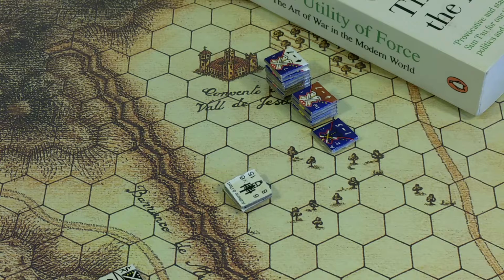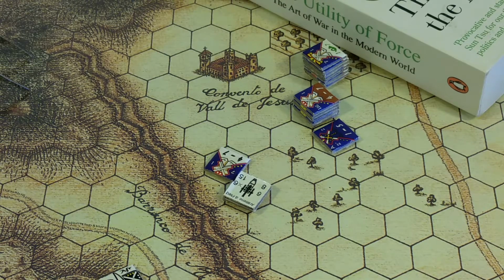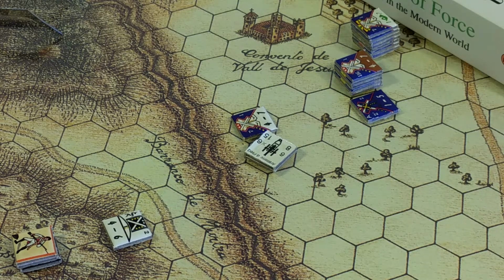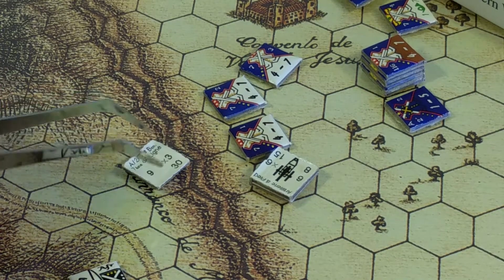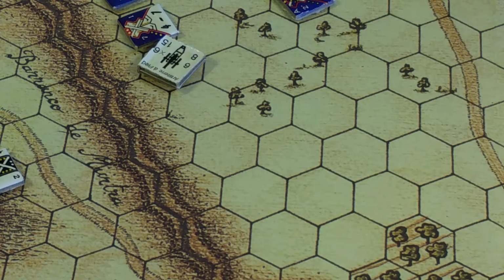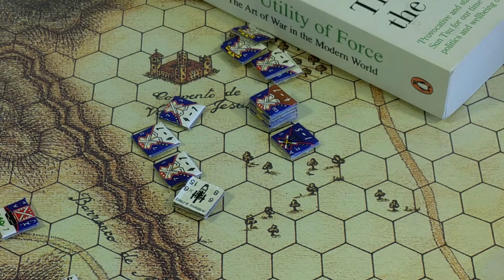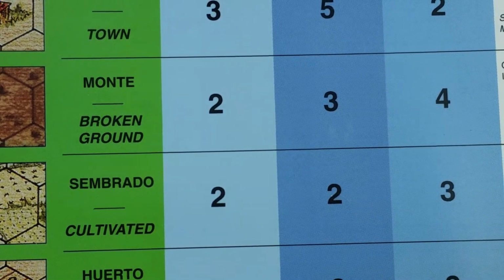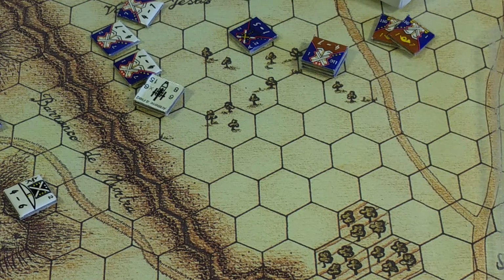TRW: Sagunto - The Battle for Valencia - Movement Phase